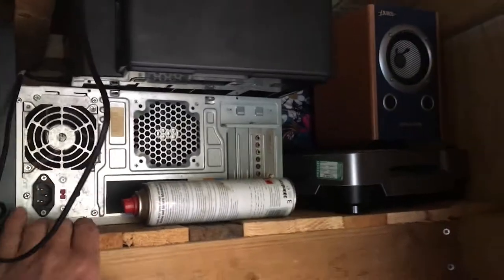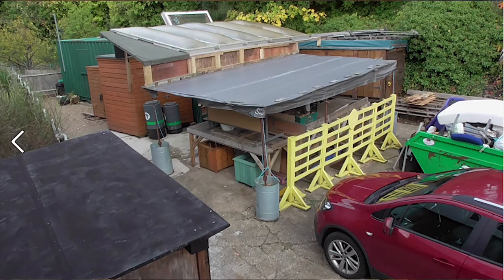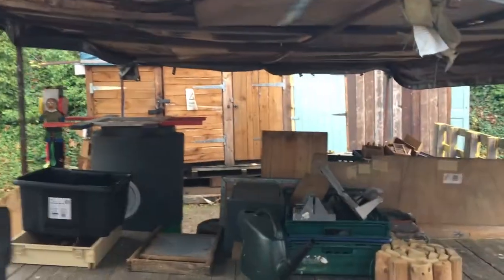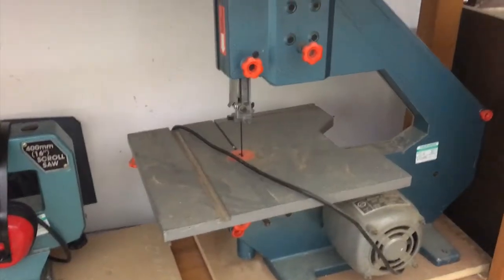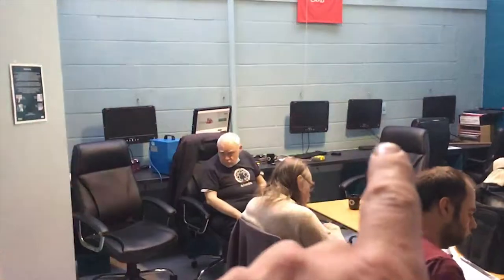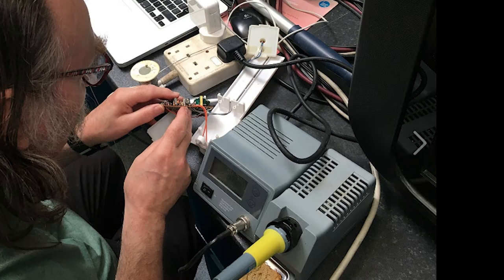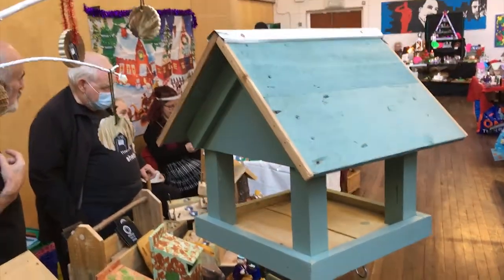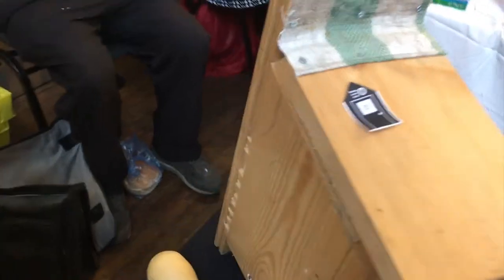2 days with Medway men in sheds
A video shot for Medway Council commissioners on Friday 3rd and Sat 4th December 2021. We had a busy craft session followed by a community craft fayre.  The guys at Medway men in sheds were looking forward to showing the commissioners round on Friday, but unfortunately due to a positive Covid test they had to isolate. We hope to see them again ASAP.